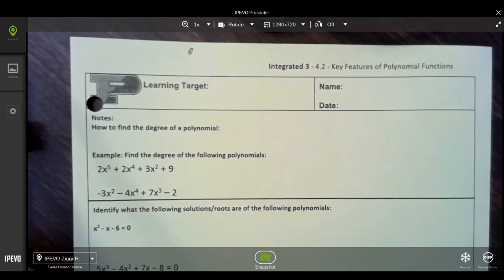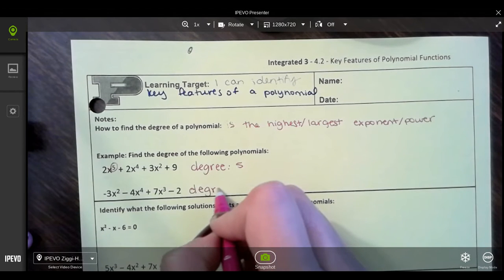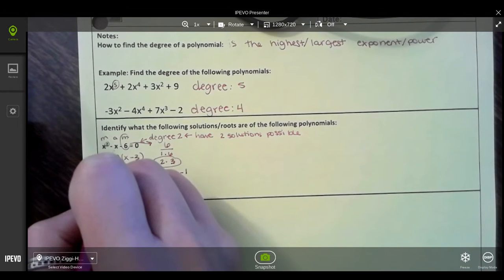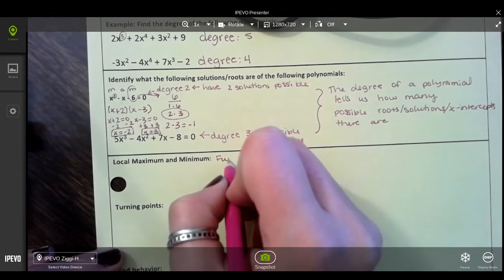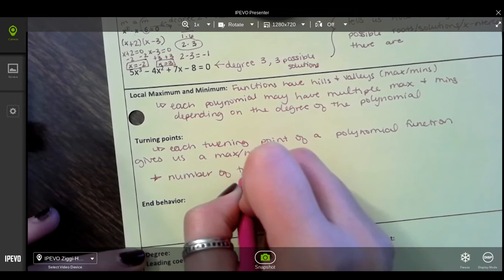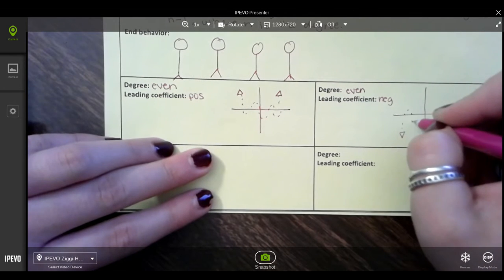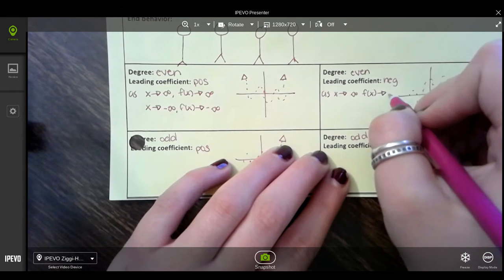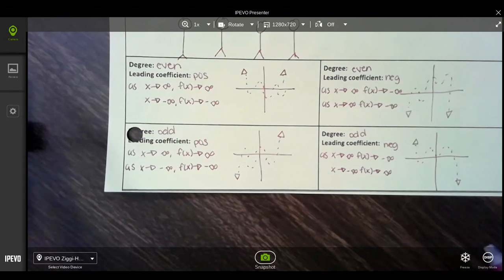Key Features of a polynomial function